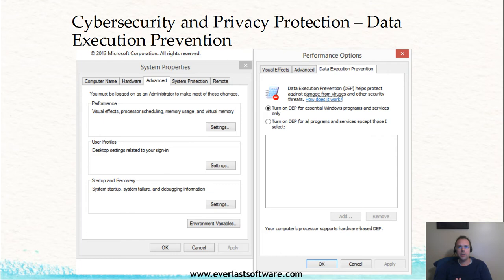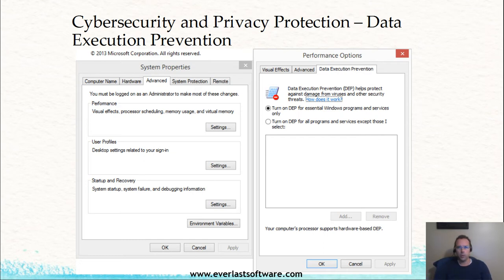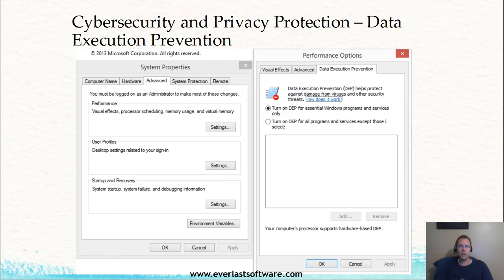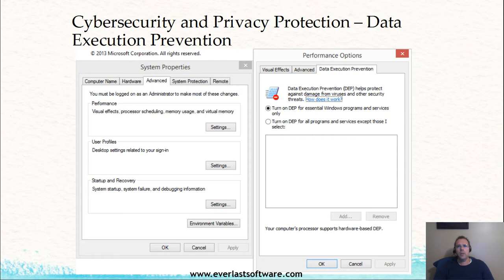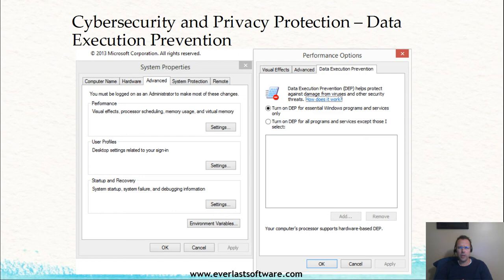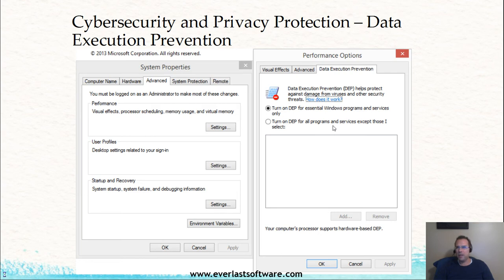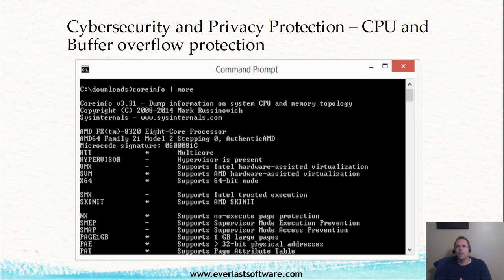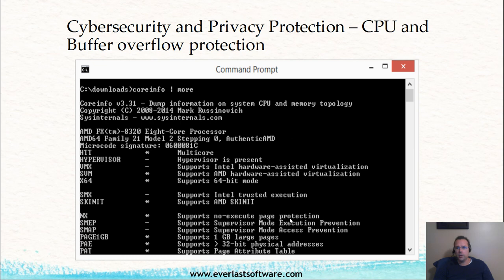Cybersecurity Part 6 - Data Execution Prevention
Cybersecurity is a broad subject.  This particular video provides advice on how to protect yourself from some macro viruses and buffer overflow exploits.  I explain what Data Execution Prevention (DEP)is and how to enable it in Microsoft Windows.